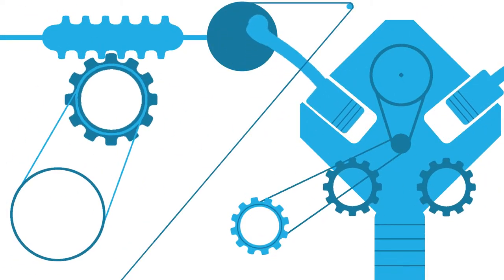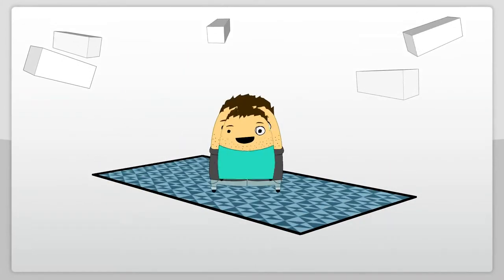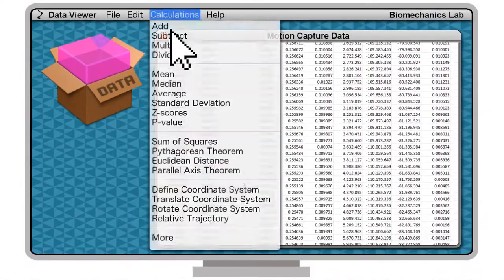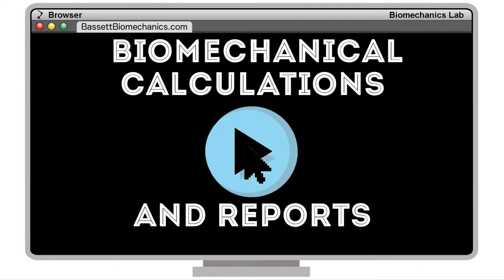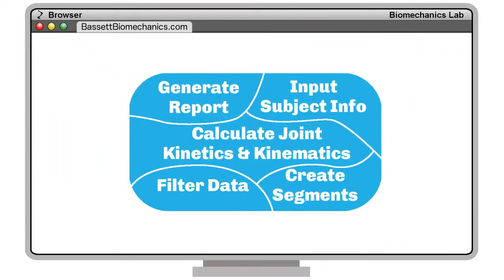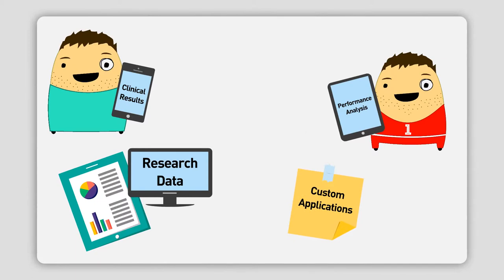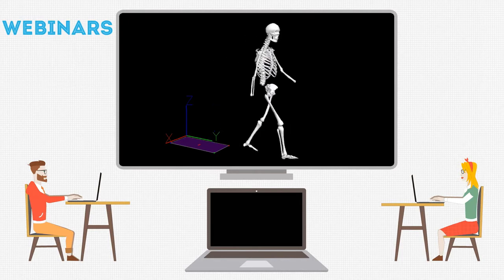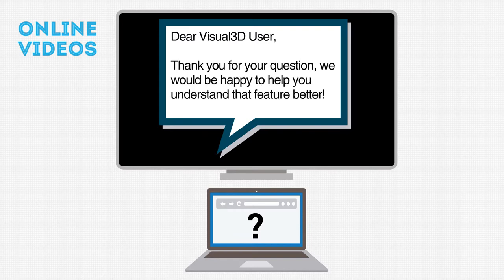Visual3D Basics - Biomechanical models, calculations, reports, and automation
Visual3D Basics is our most popular course was designed to introduce new and inexperienced users to the most powerful biomechanical software available today. Through 8 hours of online training, it teaches you the basic elements necessary to start becoming autonomous as you develop your own projects.

Biomechanical Models - We teach you to build models of the lower and upper body using motion capture data to illustrate complex principles in a simple way.

Performing Biomechanical Calculations - Using the models, we then teach you to clean up your signals and then calculate parameters and data of interest.

Creating Biomechanical Reports - The final piece is getting the data and parameters out, so we teach you how to create a report to view and interpret your results.

Designing Pipelines for Automation - Wrapping all of the other pieces together is a way to automate everything with pipelines unleashing the real power of Visual3D.